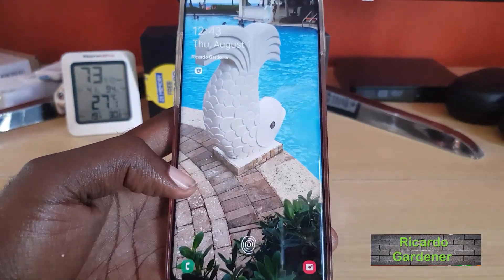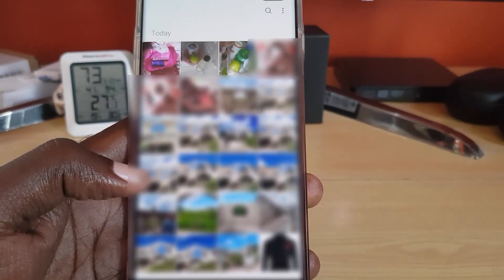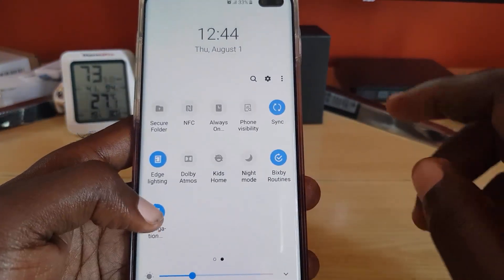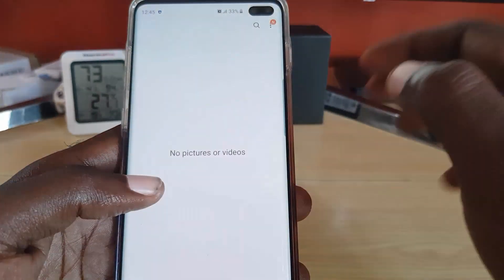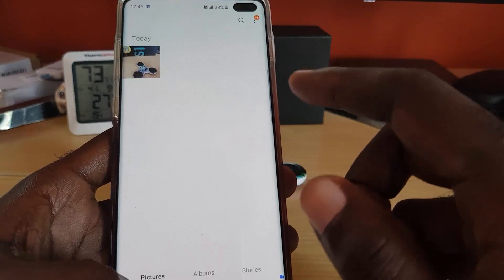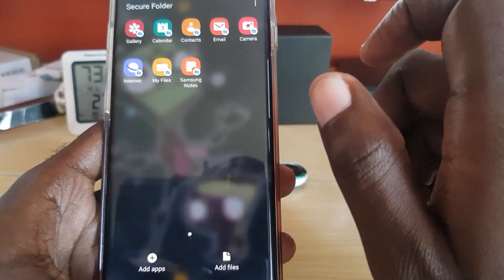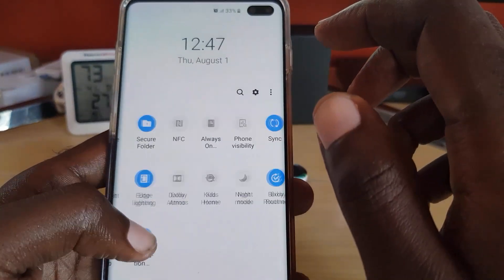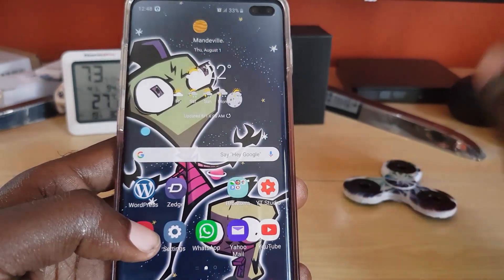How to Hide Private Pictures on the Galaxy S10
This is How to Hide your Private Pictures on the Galaxy S10 in a Hidden Password locked folder that built into the Galaxy S10 so no need to download. This is the best way to hide pictures on Galaxy S10.
Additionally you can use this method to hide Apps and other files too.